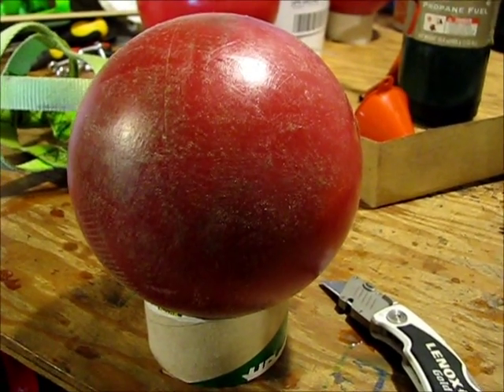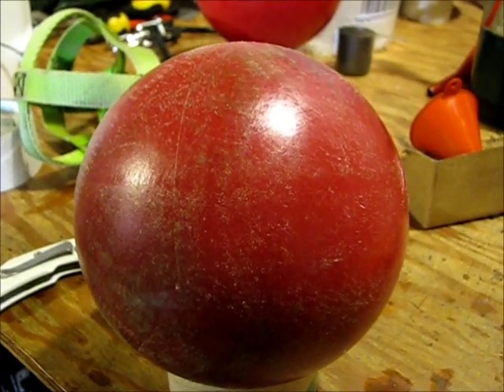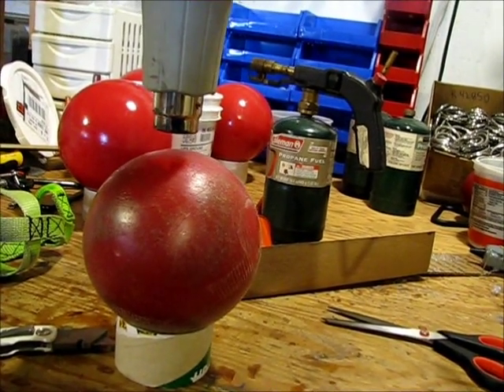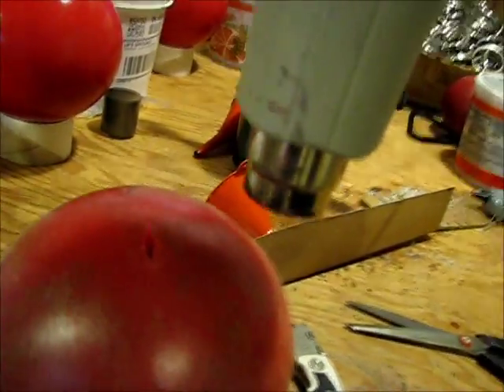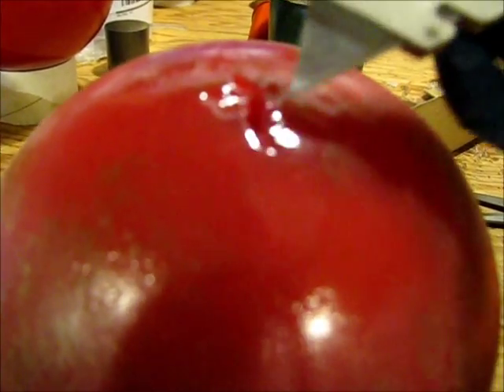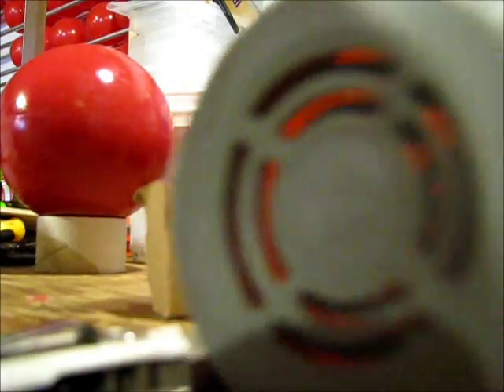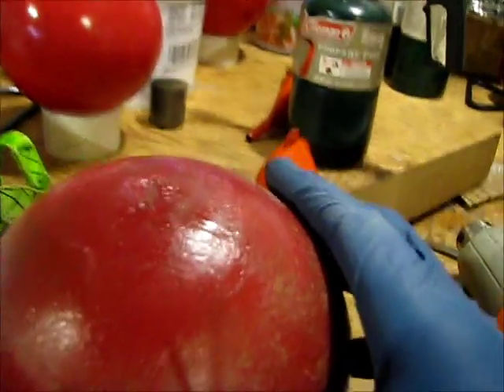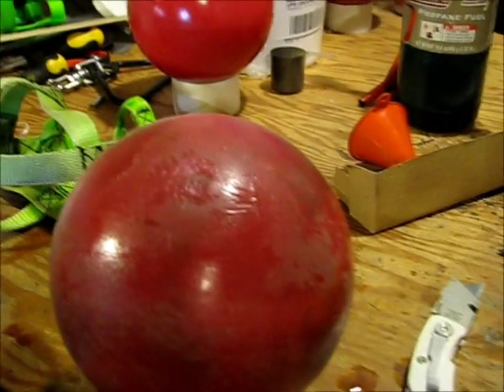How to Fix a Broken Throwing Weight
This is a short video I put together to teach throwers how to fix their old broken throwing implements. This is just my way of giving back to the sport that has given so much to me.